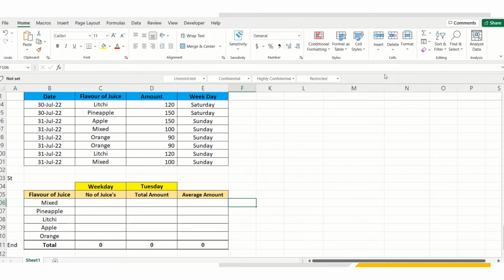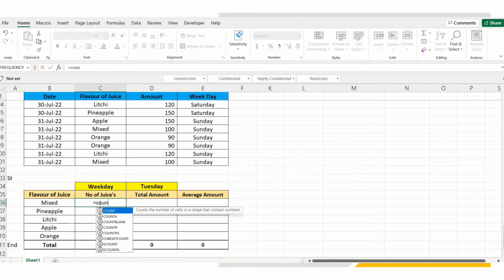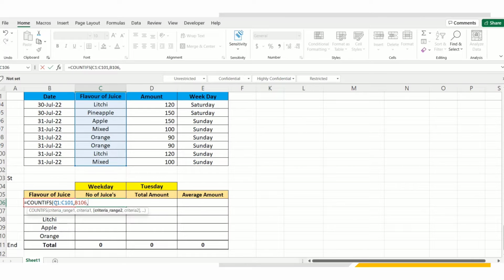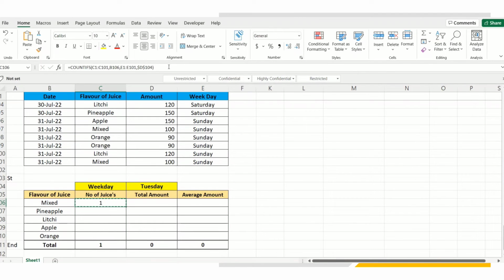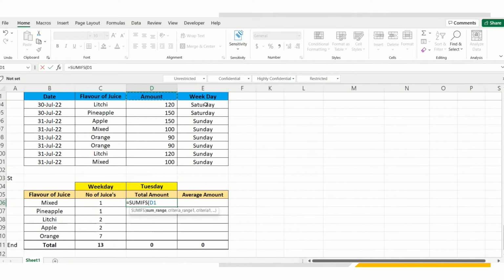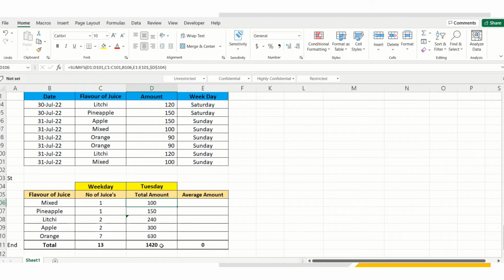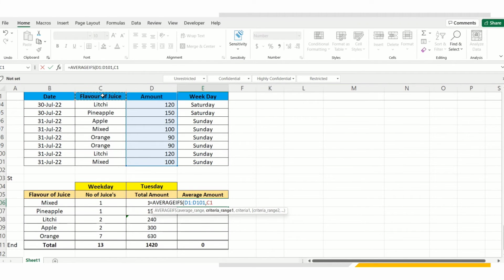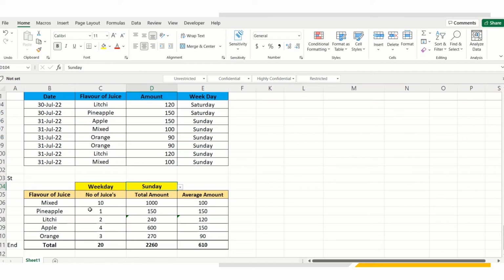MS Excel- COUNTIF, SUMIFS AND AVERAGEIFS Functions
Learn how to use COUNTIFS, SUMIFS and AVERAGEIFS Function in Excel